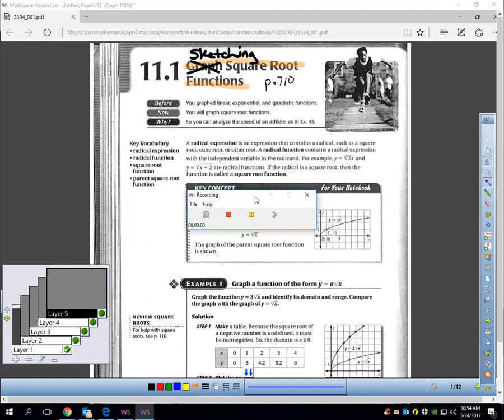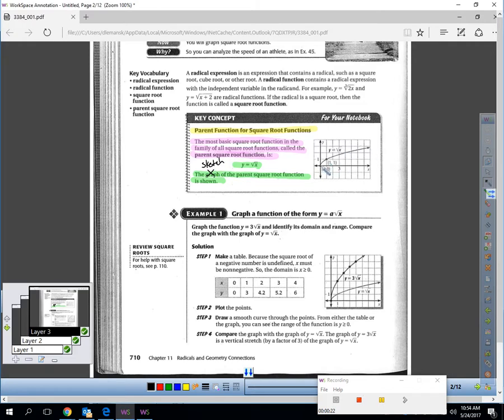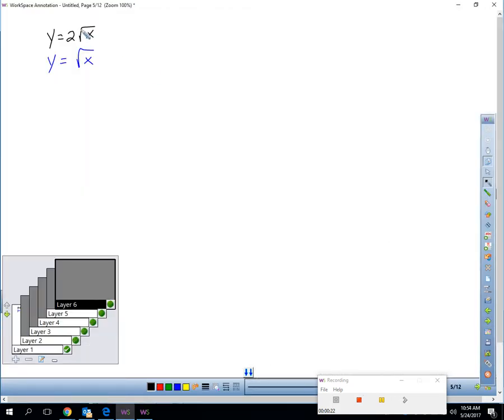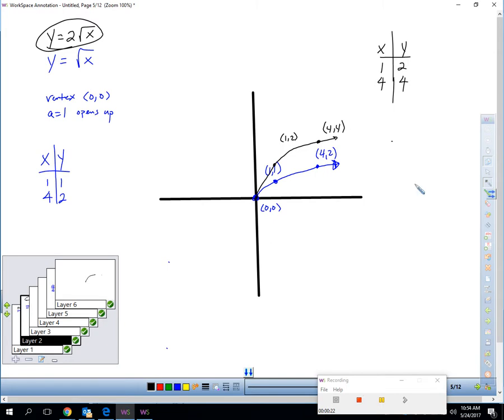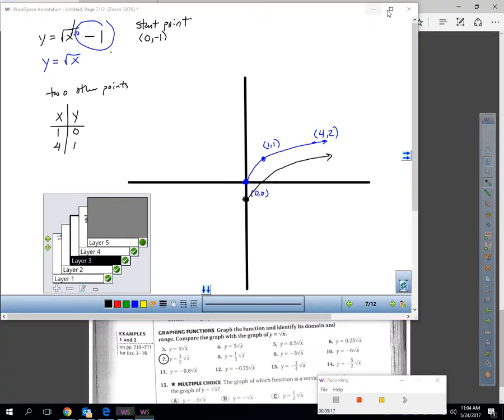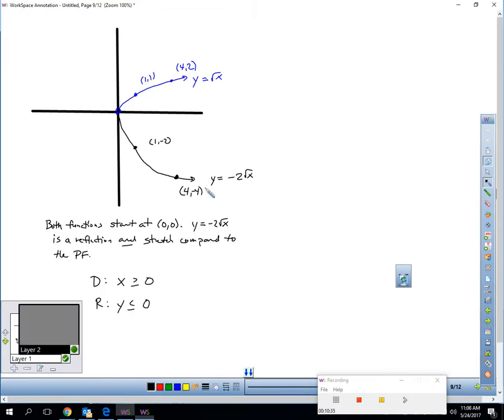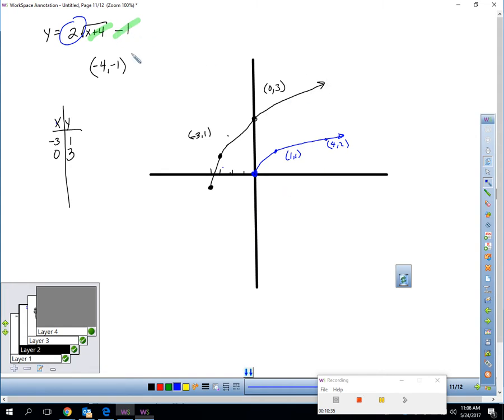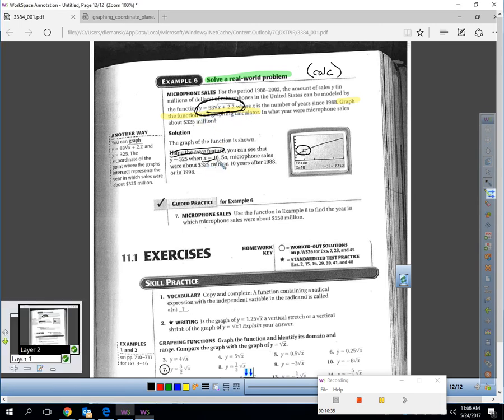Lesson 11 1 Video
In this video you will learn how to sketch square root functions.  You will also learn how to determine the domain and range of a square root function, and also be able to compare it to the parent square root fuction.